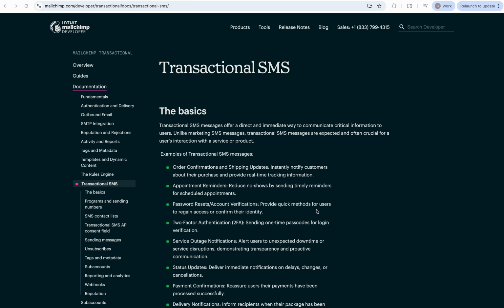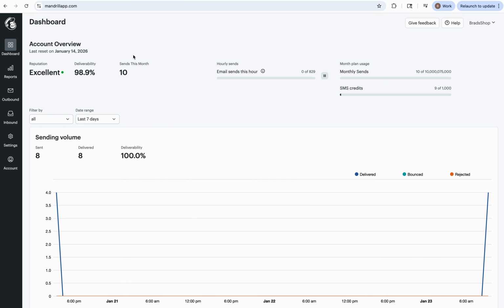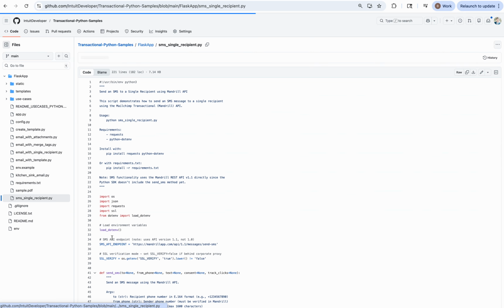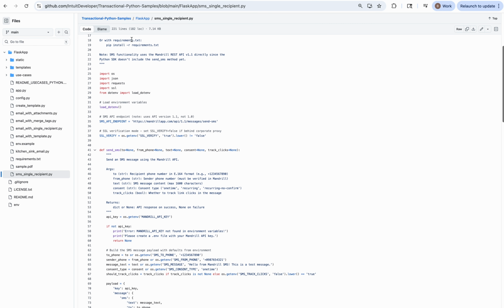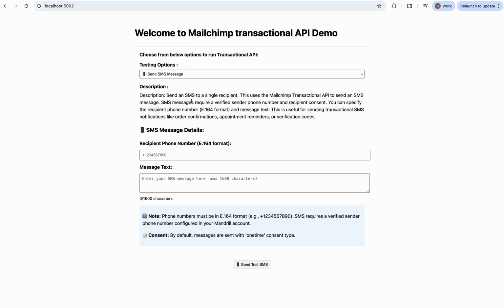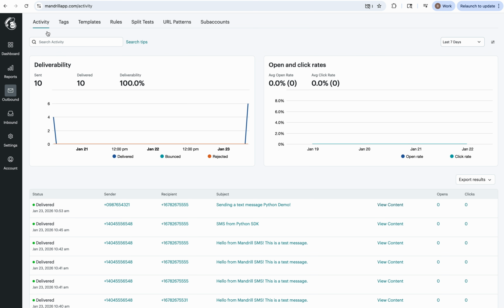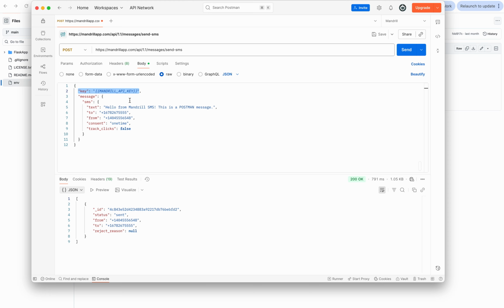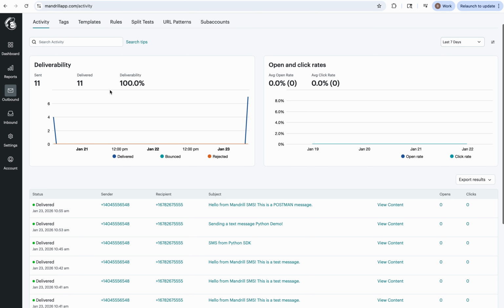Mailchimp's Transactional SMS API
🚀 Learn how to send transactional SMS messages using Mandrill’s API in this hands-on, step-by-step tutorial! In this video, we walk through how to create and send reliable, high-volume SMS messages using Mandrill’s SMS capabilities, both programmatically with the Python SDK and interactively using Postman.

You’ll see how to authenticate, construct requests, and send transactional SMS messages for common use cases like notifications, alerts, and one-time messages—perfect for backend services and testing workflows.

What you’ll learn:

- How Mandrill’s SMS transactional messaging works
- Sending SMS messages using the Mandrill Python SDK
- Sending SMS messages directly via Postman
- Tips for testing and validating SMS requests

Whether you’re building, testing, or just exploring Mandrill’s SMS APIs, this video will get you up and running quickly.